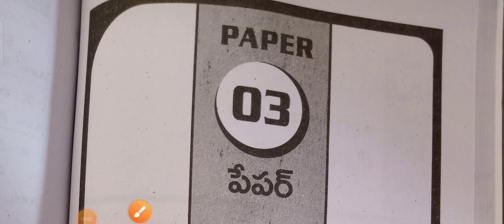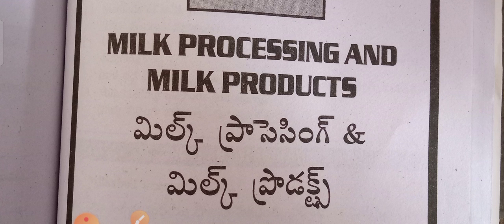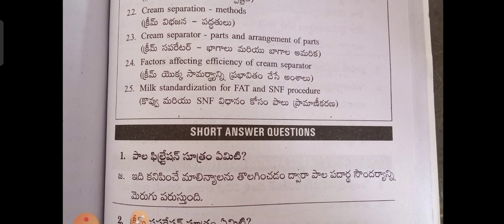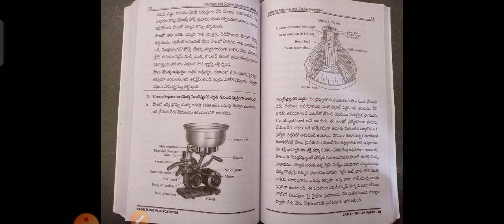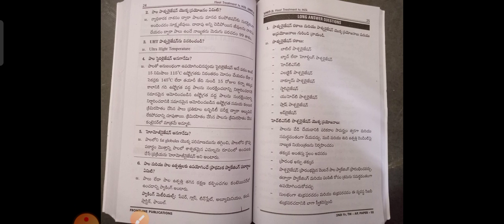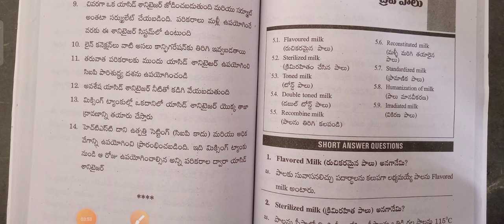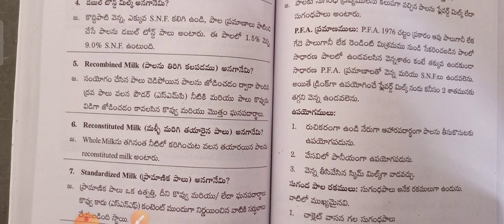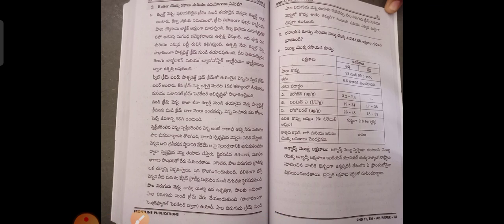Ap/Livestock management 2nd yr/paper-3సబ్జెక్ట్ లోని అన్ని యూనిట్స ల ముఖ్యమైన ప్రశ్నలు & సమాధానాలు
Ap/Livestock management 2nd yr/paper-3 ( Milk processing & Milk products)సబ్జెక్ట్ లోని అన్ని యూనిట్స ల ముఖ్యమైన ప్రశ్నలు & సమాధానాలు